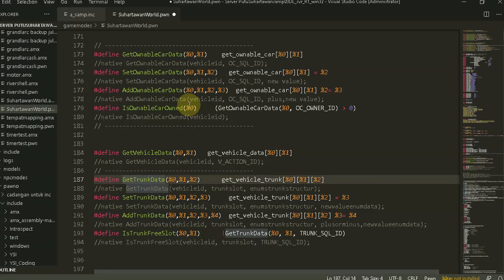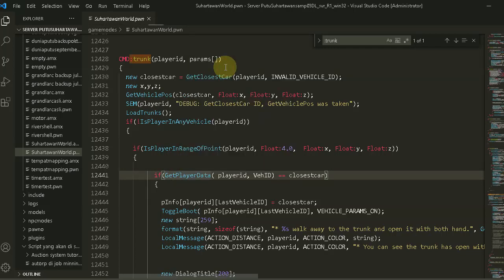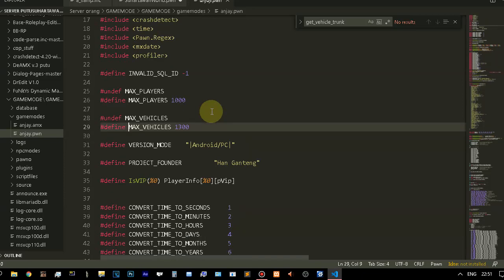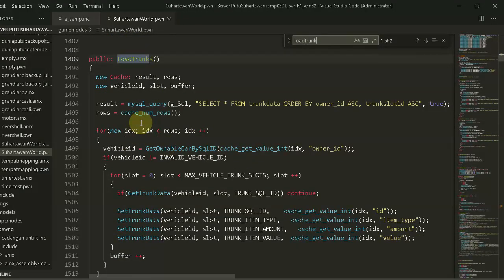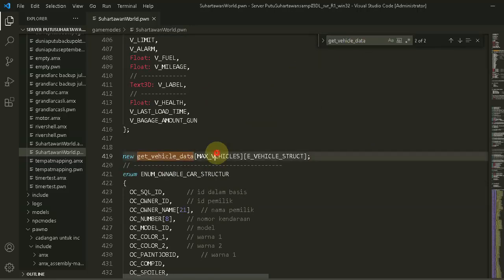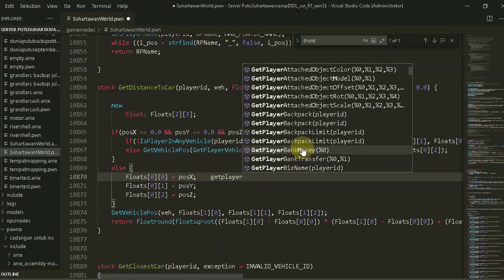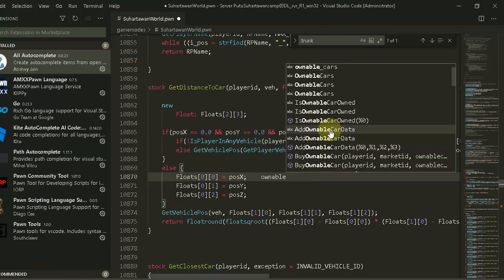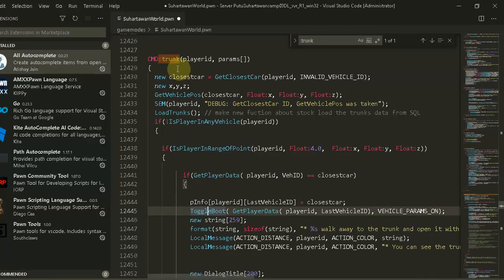How Get Source Data Player From enum Function Continues form SAMP stock Pawn Script AutoComplete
Input style (allows players to input text into the dialog) inside your script or logs created by as a database contains the basic program to start scripting in SA-MP; also has opening it, you will find: function is the format assigned to SendClientMessageToAll.

Thank you for joining the anti pirate club

More paid content :
Bandicam
FRAPS
Electricity
Kind capital
Telkomsel

Editor